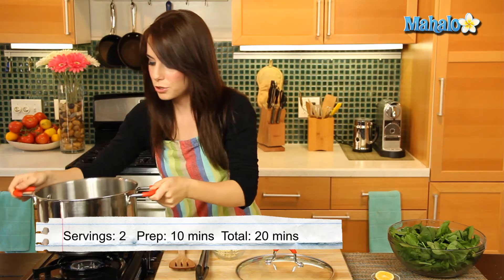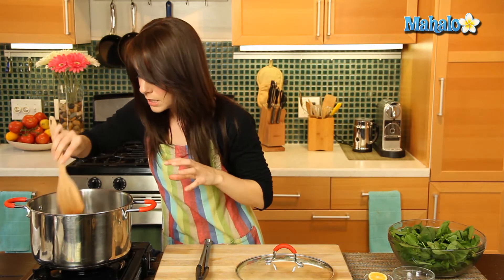How to Make Simple Sautéed Spinach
Miranda Valentine, founder/editor of the popular lifestyle blog, Everything Sounds Better in French, , shows us how to make simple sautéed spinach!